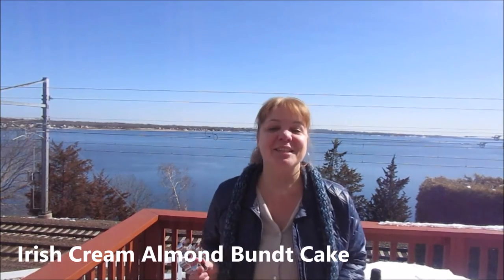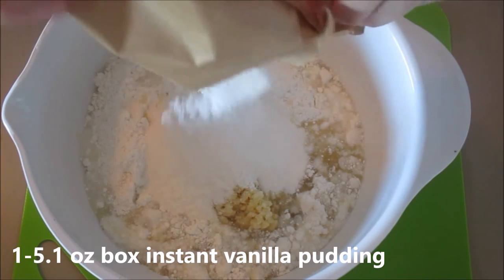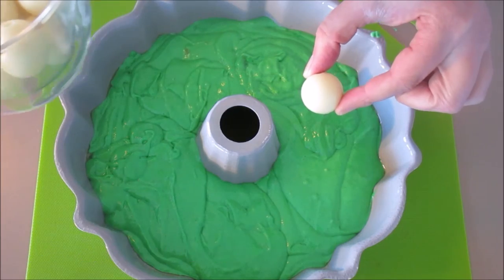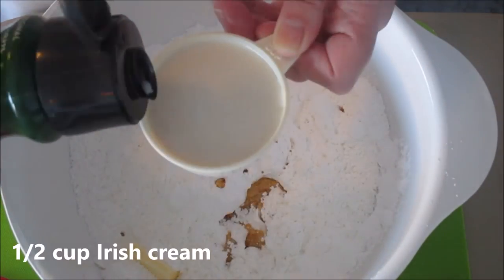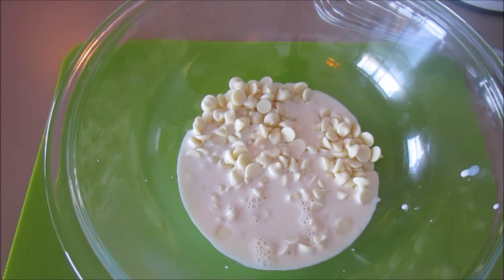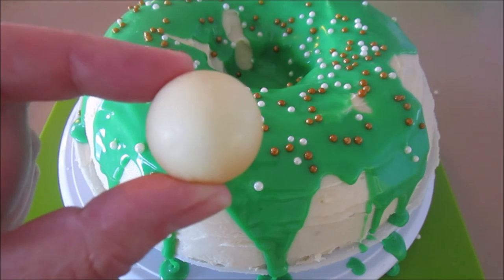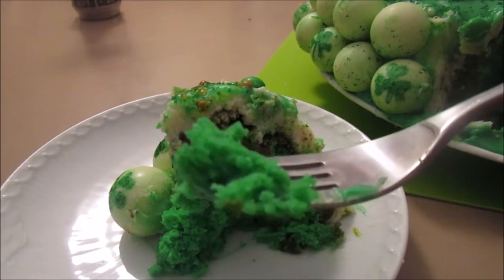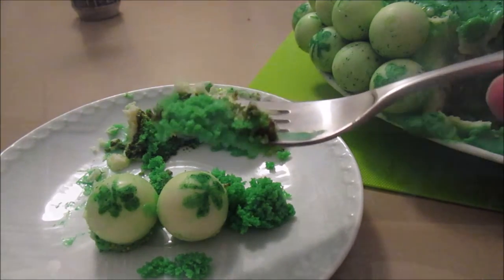☘️ How To Make An Irish Cream Almond Bundt Cake for St. Patricks Day ☘️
☘️ People around the world are wearing a bit o’ the green to celebrate St. Patrick’s Day today! During the Viking Age, some of the Nords settled in Ireland and Scotland and intermarried with the local Gaels. Over the years, Norse–Gaels adopted much more of the Gaelic customs, but they certainly had a Nordic influence as well.

Some of our Danish family members have a little Irish as well.  So, I thought it would be fun to make a St. Patrick's Day Cake and give it a Nordic twist. An almond Irish cream-flavored cake with Irish Cream frosting and drizzle of green white chocolate over it. A perfect St. Patrick's Day dessert with a Scandi twist!

This is a convenient last minute cake to make. We are using simple convenient ingredients such as cake mix with the flavor of Almond Paste, Irish Cream that you can easily fine. With added celebrations we made gold white chocolate truffles with green clovers to decorate the cake. A fun to create easy and tasty cake for St. Patrick's Day celebrations! ☘️

Cake Ingredients ☘️
1-7 oz box of Odense Almond Paste, grated
1-18.25 oz box Yellow Cake Mix (follow instructions)
1-5.1 oz box instant vanilla pudding
1/2 cup Irish Cream (alcohol or nonalcohol will work)
1 teaspoon of vanilla
green food coloring paste
white truffles or white chocolate chips
Optional: green sprinkles, green candy, gold spray, edible green marker 😀

Directions:
Preheat oven to 350°F. Grease bundt pan. 🌼
Add Almond Paste, cake mix (follow cake instructions), pudding, vanilla, green food coloring paste and Irish Cream to large bowl.
Beat mixture according to the cake mix.
Pour batter into prepared bundt pan.
Add white truffles or white chocolate chips into the cake mixture.
Bake for 45-50 minutes, or until toothpick comes out clean.
Cool cake completely. 🥄

Irish Cream Frosting  ☘️
1 cup butter, softened
4 oz (half of 8-oz package) cream cheese, softened
3 cups powdered sugar
1/4 cup Irish cream (alcohol or nonalcohol)
1 teaspoon vanilla

Directions:
In large bowl, beat butter and cream cheese with electric mixer on medium speed.  Add powdered sugar, Irish Cream and vanilla. Beat until frosting is smooth and spreadable. 🎈

Frost cool cake a thin layer to seal in crumbs. Refrigerate 30 minutes. Then frost cake with remaining frosting.☘️

Spray white truffles with gold edible spray & let it dry. Repeat until completely covered in gold.  Once truffles are dry then draw green clovers with an edible green marker. 🎉

🍀 Green Chocolate Glaze 🍀
4 oz white  chocolate chips
1/2  cup whipping cream
1/4  cup light corn syrup (optional if you like it thinner)
1 teaspoons vanilla

Directions:
🍀 In small saucepan, heat cream over medium heat until bubbles form around edge. Pour warm cream over chocolate; let stand 1 minute. Whisk until chocolate is melted. Add Green Food Coloring and vanilla.  If you like it thinner add, corn syrup. Stir until smooth. Let stand 10 minutes or until thickened. 😎

🍰 Pour glaze on top of cake. Sprinkle glaze with green candy decorations for a St. Patrick's Day embellishment if desired.  Add truffles around the cake and in the center of the bundt cake added fun. Store in refrigerator.

Slice a piece of cake with a cup of coffee ☕ and enjoy some fika! 🍴

We hope you enjoyed our video and recipe!  👍👍 Thanks! Tak!❤

❄️For notifications of our video release click on the bell (lower left of the video)

❄️ Our Scandinavian Today Cooking Show includes Nordic recipes including Danish, Norwegian, Swedish, Icelandic and Finnish. You might be interested in other Nordic cooking videos including

❄️ New Episodes (just about) two each week. We have over 250 Nordic recipes. Please let us know if you have a recipe request!

Google+ +ScandinavianToday

We ❤️ you ALL for watching!
Skål!
xoxo
Karen Grete and Heidi